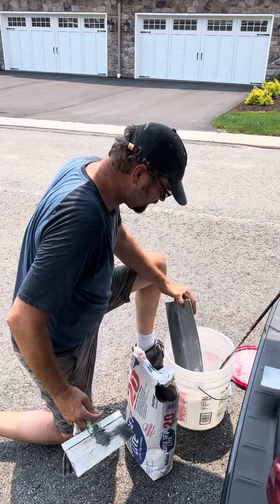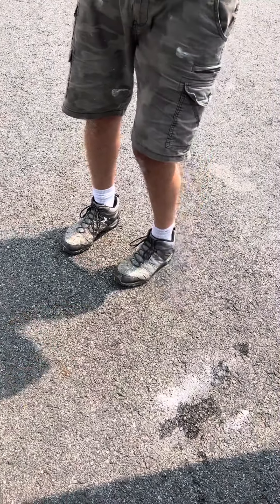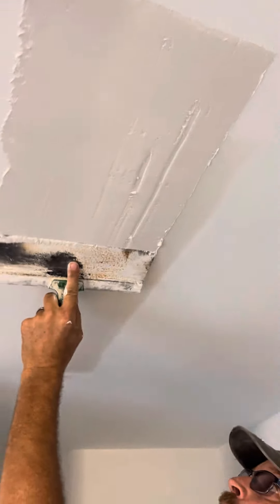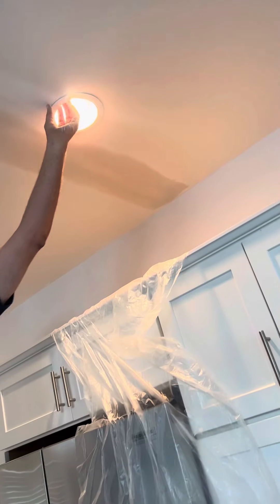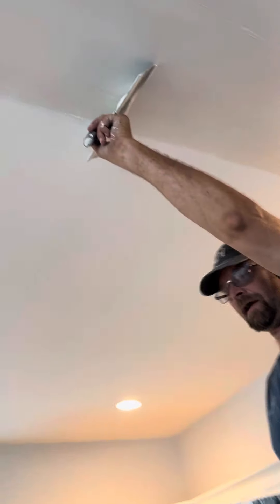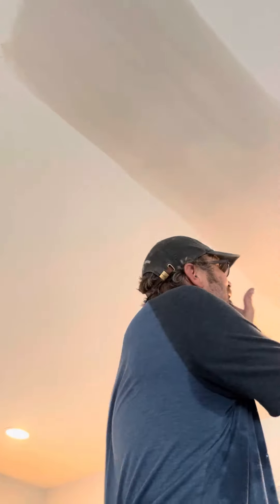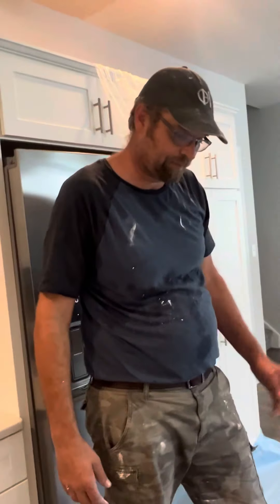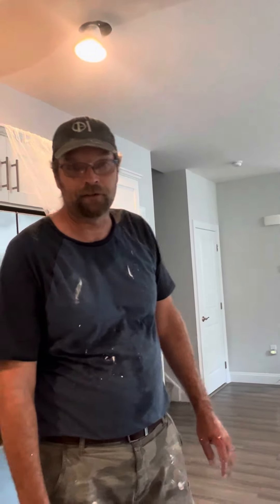Cracked ceiling repair Part 3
This is the last step of finishing process for the cracked ceiling repairs.  I didn’t take a sanding video as I was pressed for time and had to get in and out.  But not much sanding required after this step.  I discuss sponge sanding.